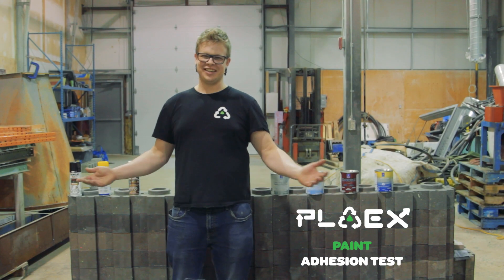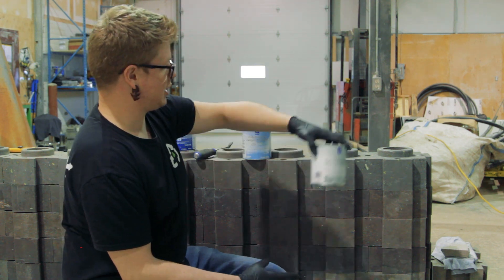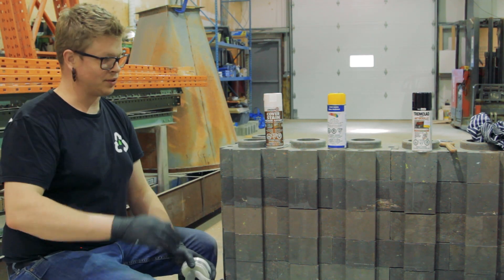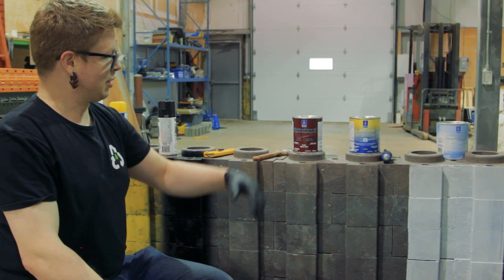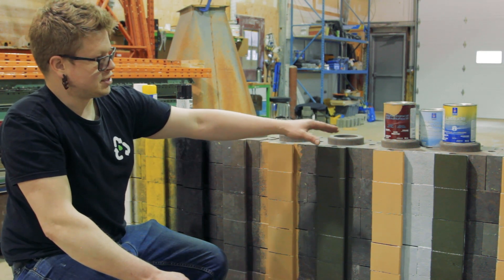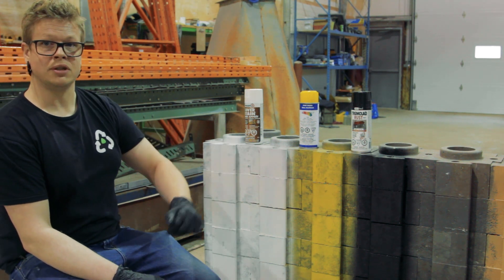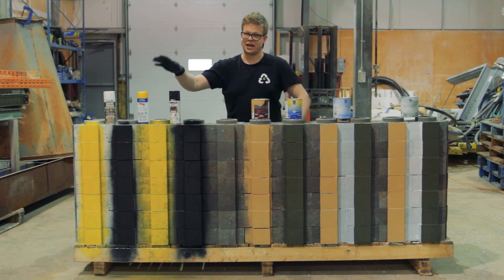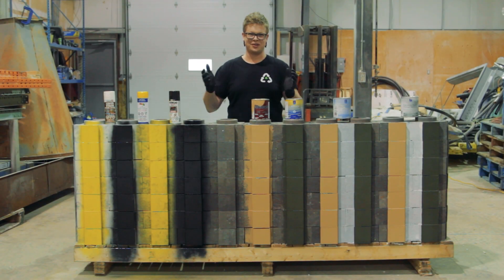PAINT ADHESION TEST 🎨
We're back with more testing!

Our products come in your standard grey, brick red, and black but you also have the option to paint them whatever color you want.

Take a look at how different paints, primers and spray paints compare on a PLAEX wall.

Note: This test was done on the first-ever PLAEX wall, upgrades to the brick mould will ensure no gaps between bricks.